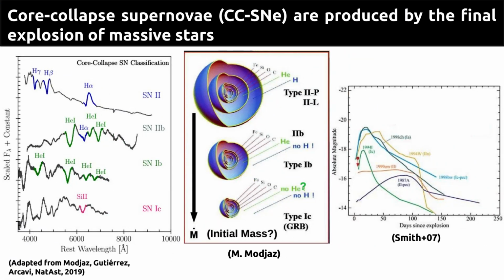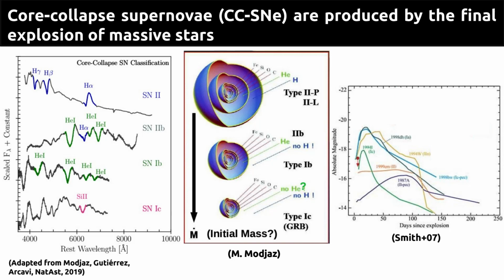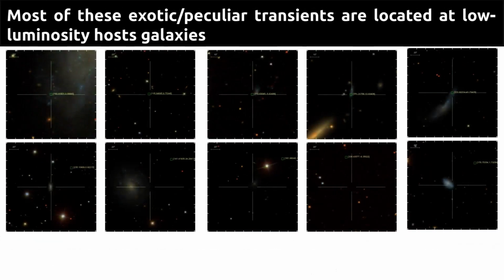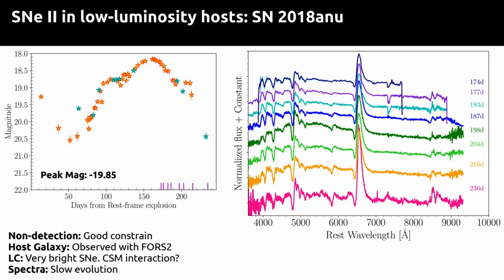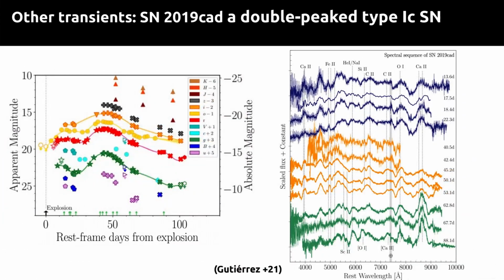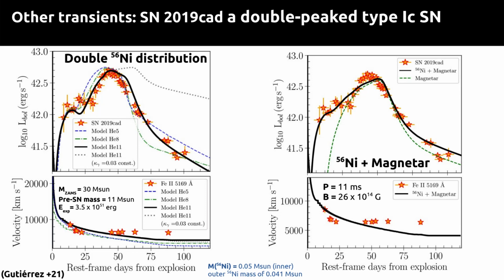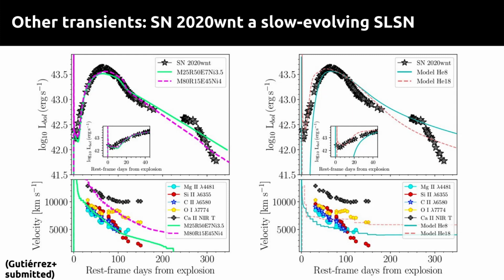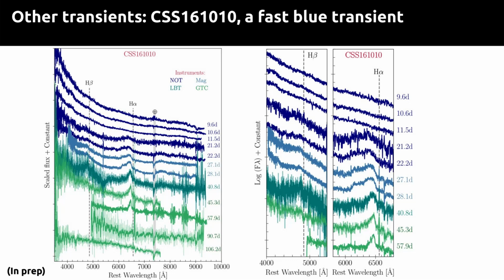Claudia Gutierrez - Peculiar Supernovae observed with the Nordic Optical Telescope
In this talk, I will present the spectroscopic and photometric evolution of a sample of supernovae (SNe) observed with the Nordic Optical Telescope (NOT) between 2018 and 2022. This sample includes a few hydrogen-rich SNe located in low-luminosity host galaxies, a peculiar hydrogen-poor SN (SN~Ic) and one superluminous SN. I will also discuss the properties we can infer from the observations and some comparisons with models.

Contributed Talk